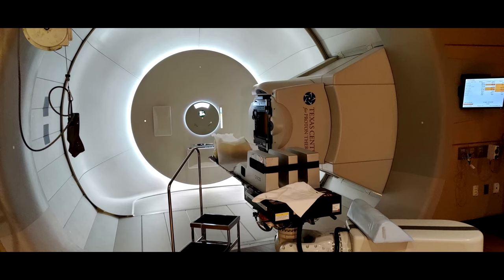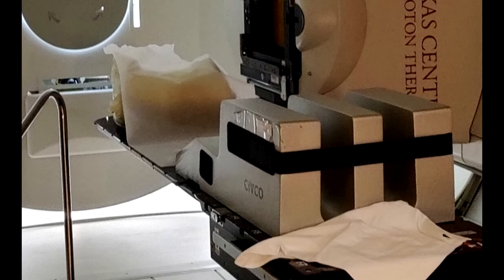Proton Therapy- A Typical Day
Here is my typical day receiving Proton Therapy for prostate cancer.  I chose Proton Therapy over surgery or standard radiation treatment.  I am not a doctor but after much research I could see how Proton Therapy offer many benefits over other treatments.  Getting zapped by protons is painless but not without side effects.  I will discuss those more in my next video.

Two years ago I convinced myself I was in-shape enough to climb the highest mountain in Texas- Guadalupe Peak Things didn't go as planned!